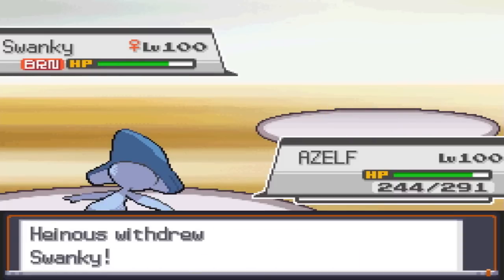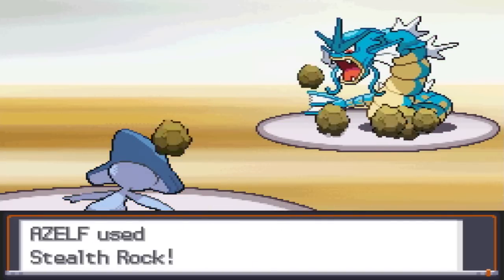Pokemon D/P/Pt/HG/SS Wifi Battle vs CongressionalWombat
Help me win concert tickets please, thanks.

Old gen4 match because stock was low.  All I know is that we wanted to play and did, so here we are.  Pretty good game, cool moves and shit, no huge hax, all fun stuff.

Her channel, she's another one of those mythical creatures called a girl, so go sub.